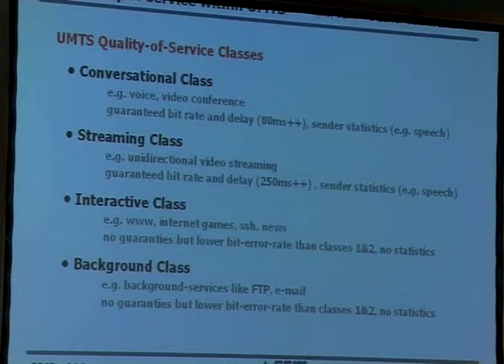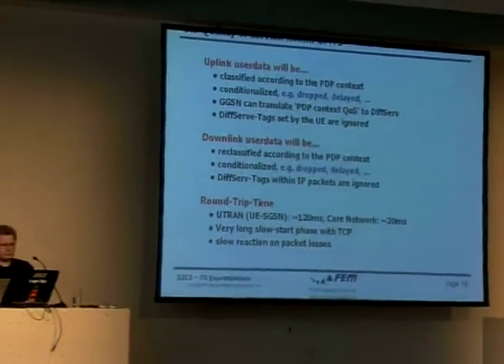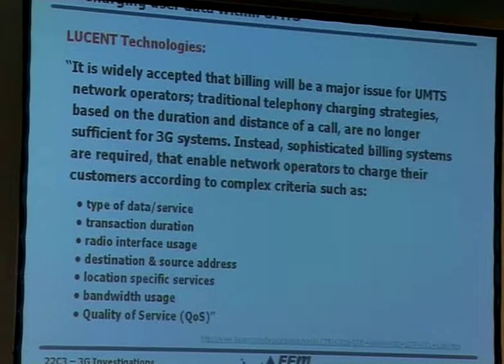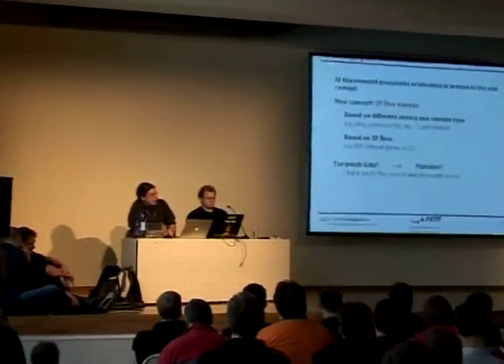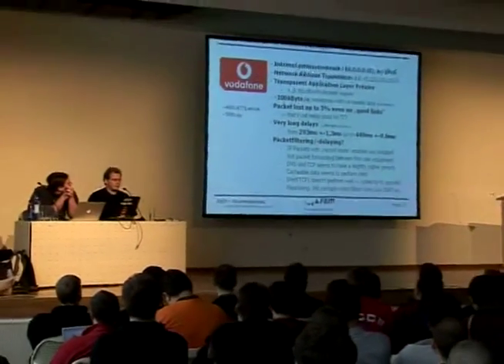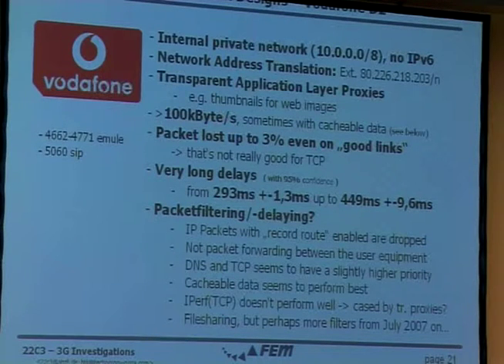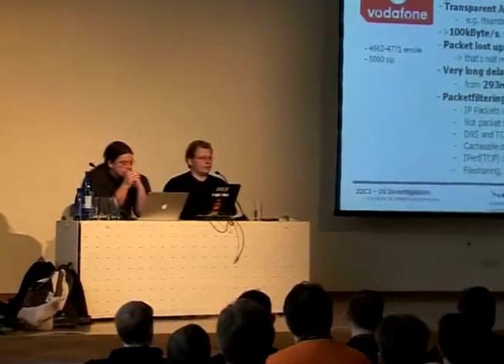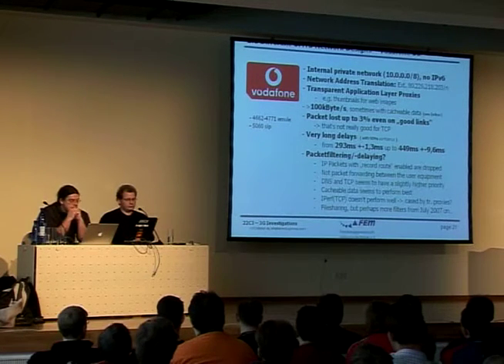22C3 3g investigations (2/4)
22C3 3g investigations (2/4)